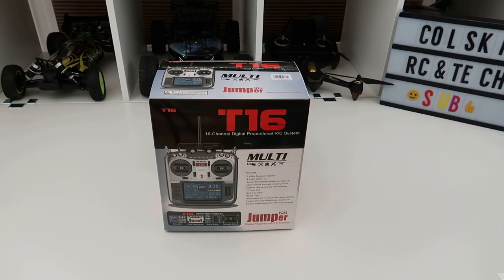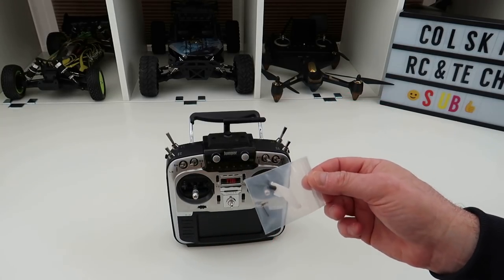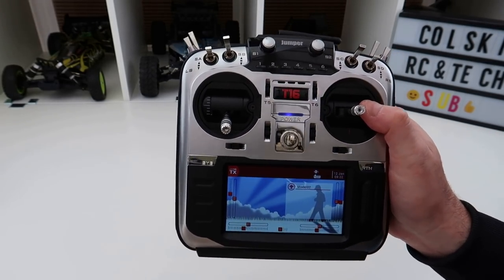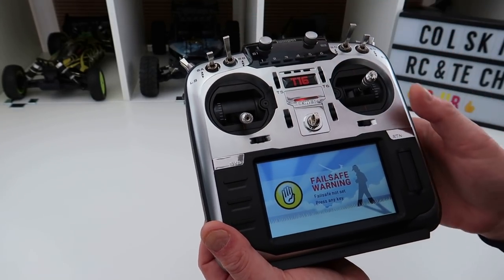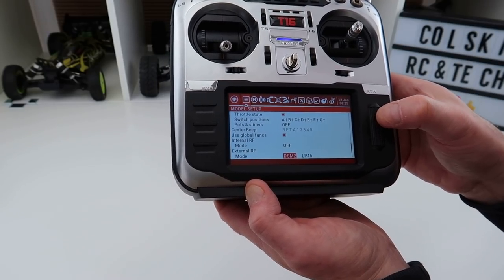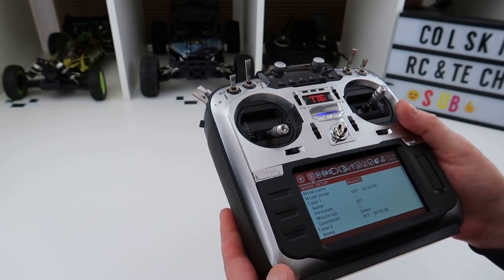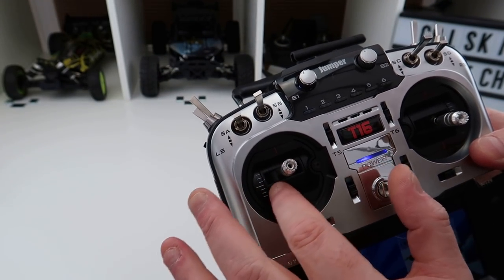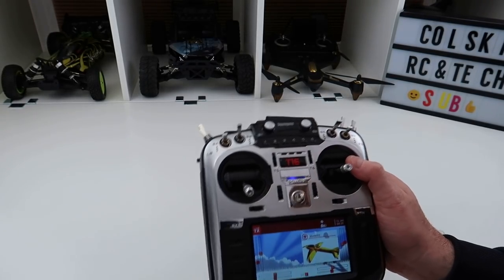JUMPER T16 INITIAL OVERVIEW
Jumper T16 transmitter overview

A high end transmitter at £130

Purchased from HobbyRc in the UK
Full specs are below:

Overview:

The Jumper T16 was created to address the need for a high-performance open source transmitter. The T16 truly is the ONE radio to rule them all. With angle adjustable ultra-smooth dual bearing precision gimbals, large 4.3” display, more than ample input controls, integrated 6 position buttons for professional flight control systems, JR module bay supporting TBS Crossfire modules and many more features the T16 is a remarkable offering at this price point.

** More Stock Due Late April/Early May. Pre-order to reserve one of that batch **

Power to the people:
Never wanting to stand still the team at Jumper looked for a way to put the maxim amount of radio in the users hands for the minimum amount of cost. With advancements in technology and materials cost there really is no reason for a high end radio to have a high end price tag and Jumper have not only proven this point but they have smashed expectations, the T16 changes everything!

Ergonomics and functionality:
The Jumper T16 has undergone extensive testing for comfort and functionality, we have taken all the feedback from our previous products along with the feedback from the community in what they expected from a radio and rolled it all in to the T16.

Jumper T16 Specifications

- Size: 180*190*58
- Weight: 888g
- Voltage: DC7-8.4V
- Battery: 2 x 18650 (tray supplied) or 2S lipo (batteries not included)
- Current: 350mah (NO CRSF)
- Channel: 16ch

Jumper T16 Features:

- STM32F429BIT6 MCU
- Industrial grade 4.3 inch 480*272 outdoor readable color screen
- Compatible with JumperTX and OpenTX firmware
- Wheel menu button
- Angle adjustable ultra-smooth dual bearing gimbals
- Multi-protocol transmitter module with TBS CRSF support
- Removable battery
- Supports Telemetry
- Memory 16M (can be expanded by TF card)
- Voice function
- Vibration reminder function
- Standard JR module slot
- 6-Flight Mode Buttons (for APM and Pixhawk flight controllers)
- Two-color LED status display

Jumper 4 in 1 Module Specifications:

- Operating frequency: 2.4GHz
- Module bay compatibility: JR
- Net Weight: 42g (including antenna)
- Firmware updatable: Yes, via USB.
- Cyprus Semiconductor CYRF6936: DSM/DSMX, Walkera Devo
- Texas Instruments CC2500: FrSky, Futaba SFHSS
- Amiccom A7105: FlySky, FlySky AFHDS2A, Hubsan
- Nordic Semiconductor NRF24L01: HiSky, Syma, ASSAN and most other Chinese models

Included:

- 1x Jumper T16 Plus Transmitter with hall sensor gimbals
- 1x Battery Tray
- 1x USB Cable
- 1x JP4in1 Multiprotocol unit
- 1x Lanyard